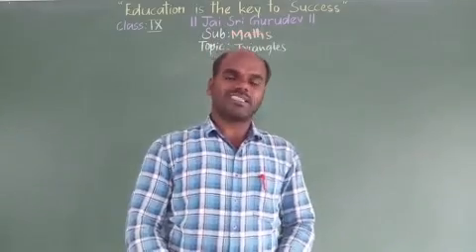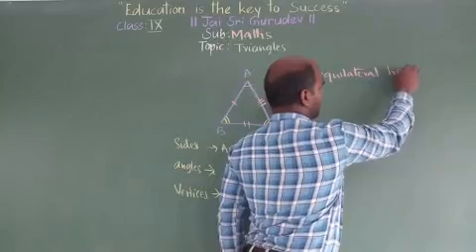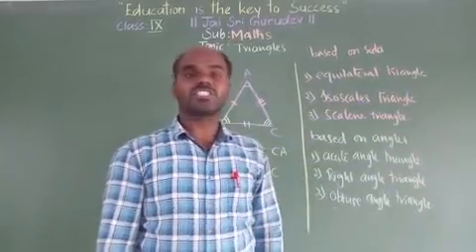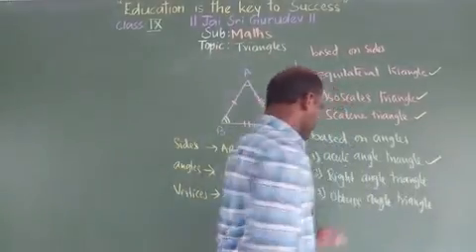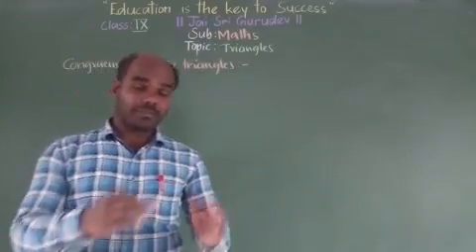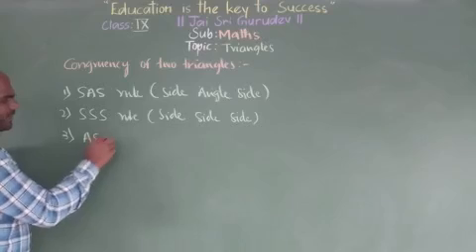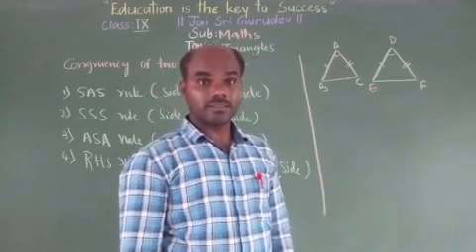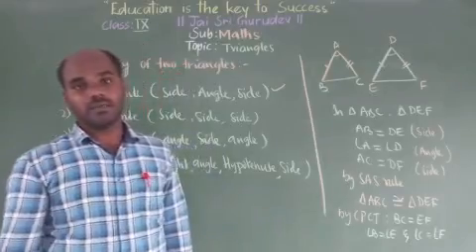Introduction of Triangles of 9th Class CBSE Part-1